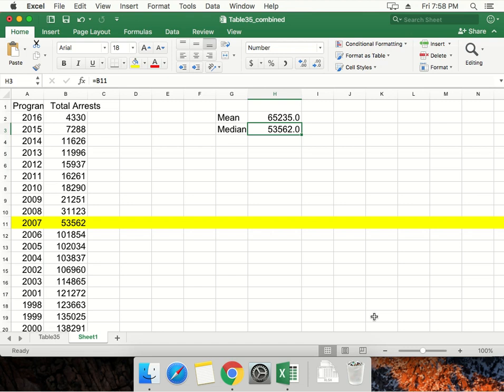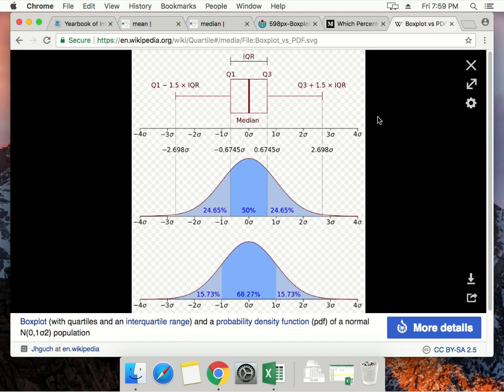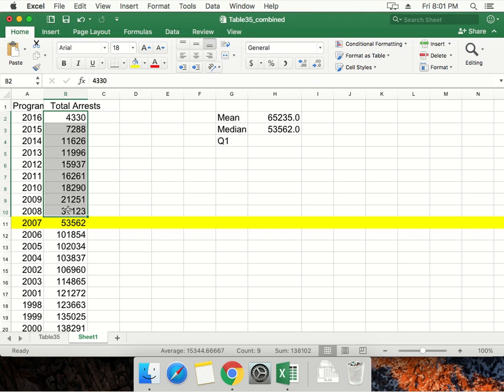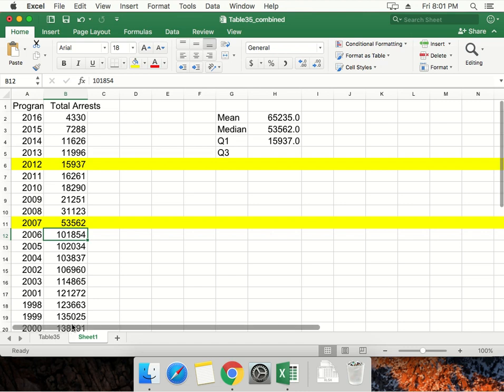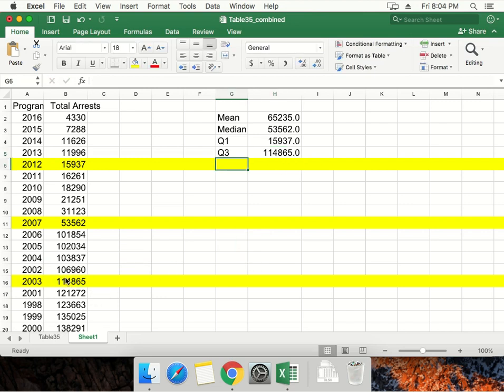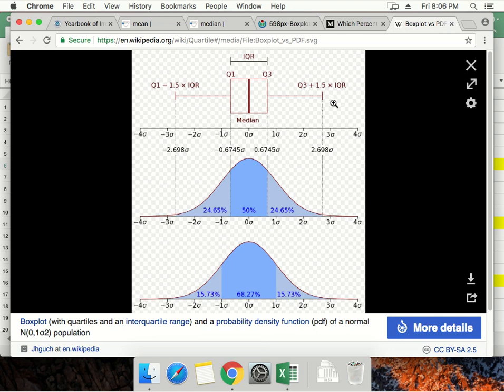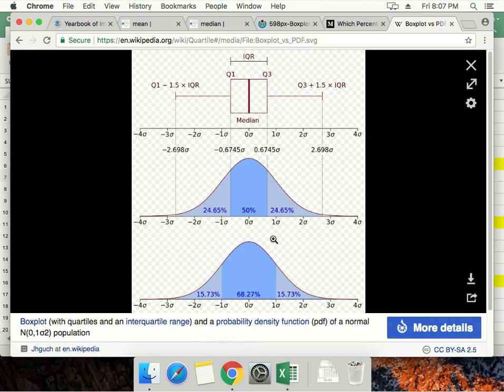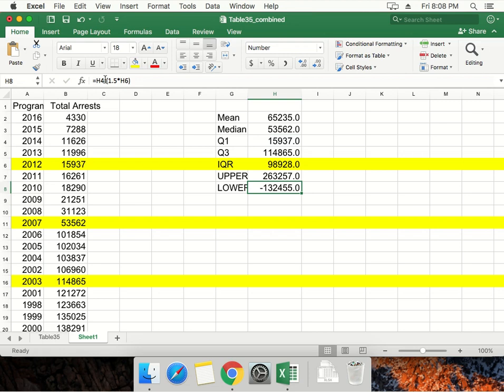QuartilesAndBounds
How to locate measures of "spread" for skewed data sets: quartiles, upper bound and lower bound.